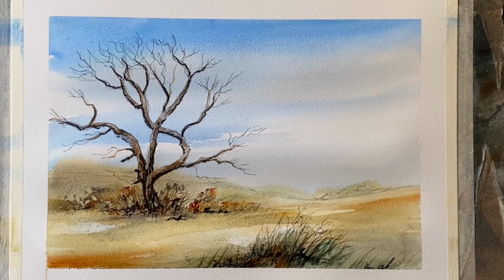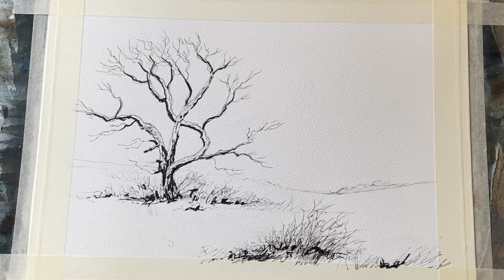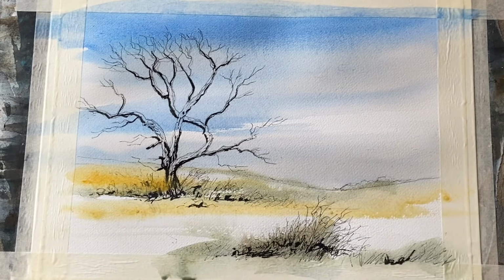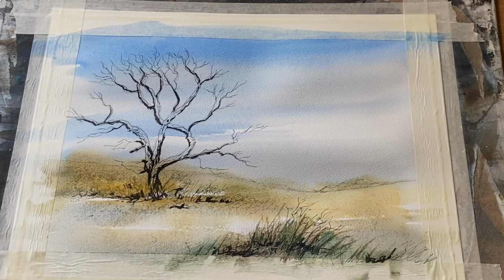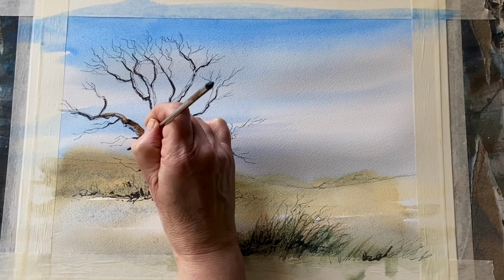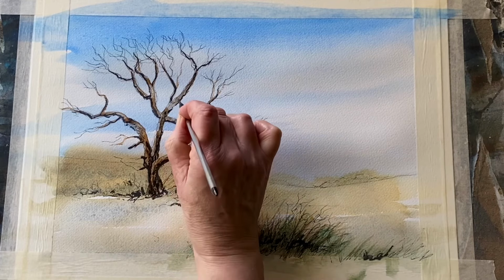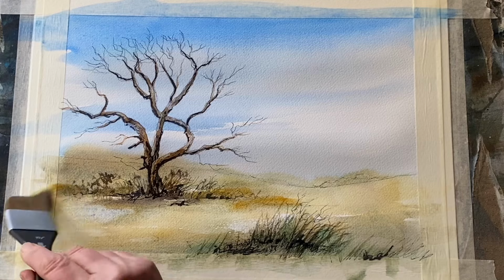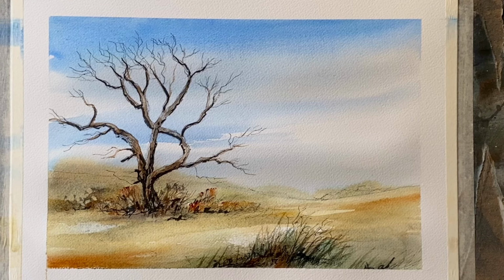Paint A BEGINNERS Loose WATERCOLOR DESERT TREE, Simple Watercolour Landscape PAINTING Tutorial DEMO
Join me in my studio as I share another  practice session painting a line and wash painting suitable for beginners, depicting a dead or dormant desert tree and scrubby desert grasses